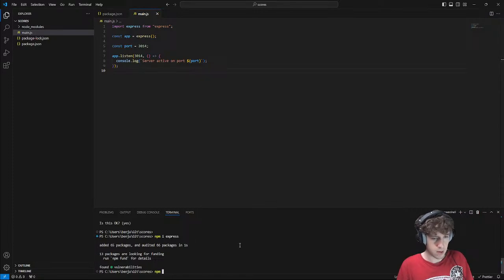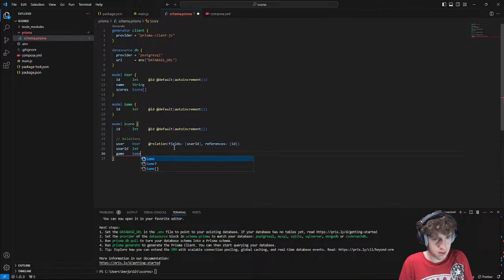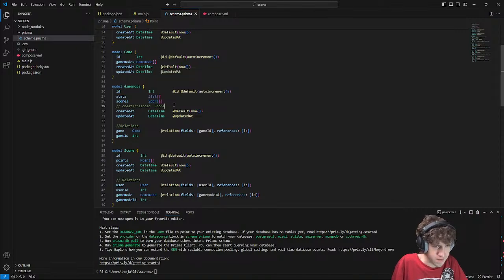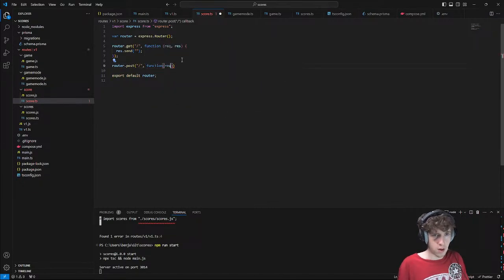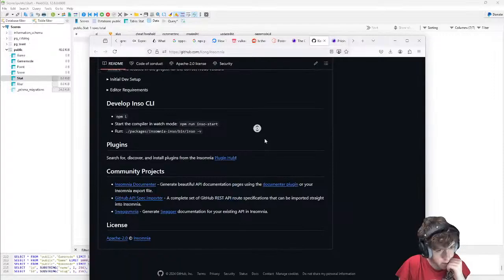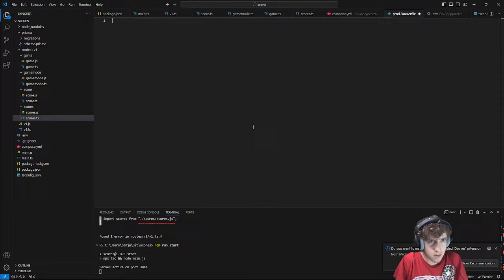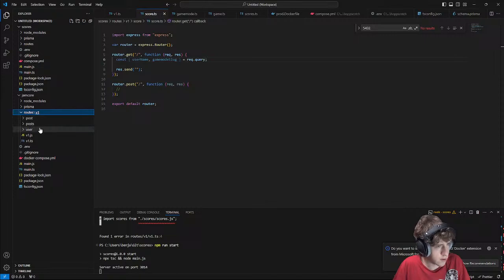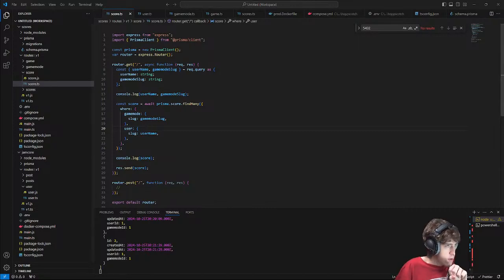Working on my Game Template to prep for Dev or Die